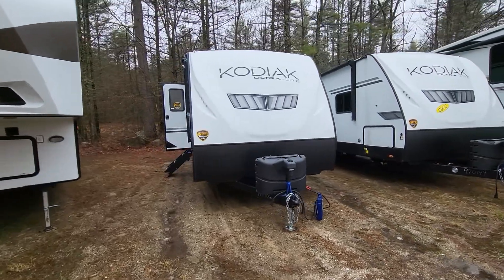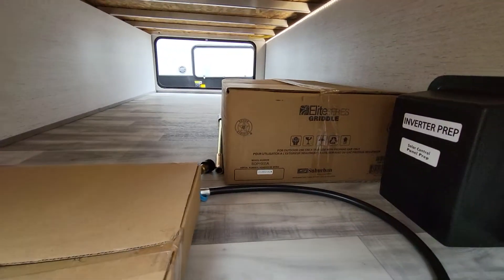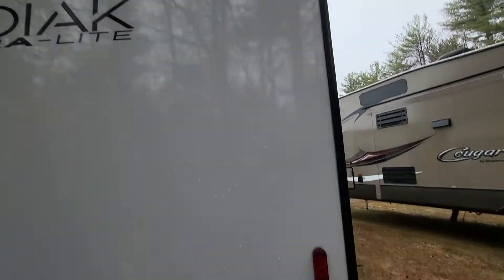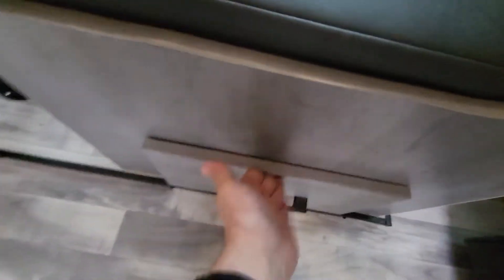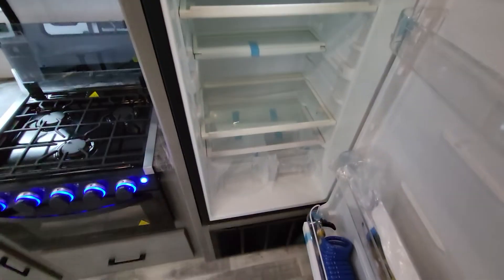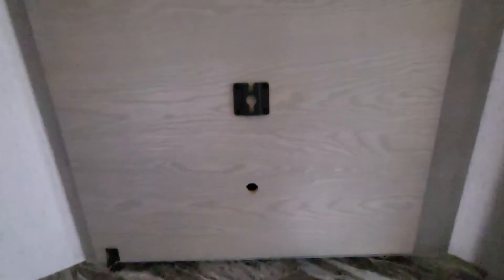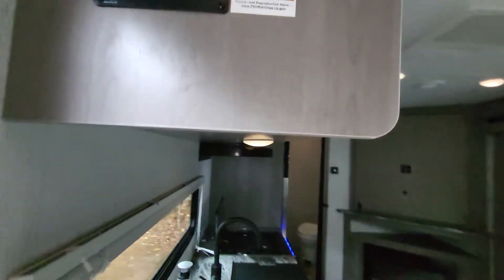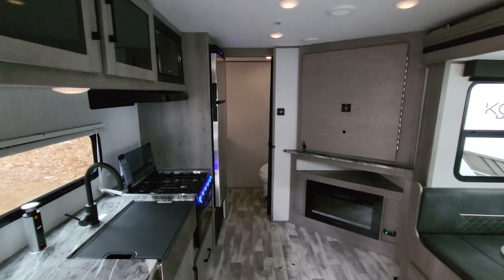2022 Duchmen Kodiak 242RBSL | Rear Bath Travel Trailer | Hidden Storage Inside!!!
Walkthrough of the Dutchmen Kodiak 242RBSL. Feature heavy camper in a small frame with a full power package, an outdoor kitchen area, huge power awning, and plenty of hidden storage!

Height (with AC) 11'
Shipping Weight (Average) 5,054 lbs.
Hitch 559 lbs.
Axles 2
Waste Water Capacity 28 gals.
Awning Length 18'
Refrigerator 10cuft

Helpful Links